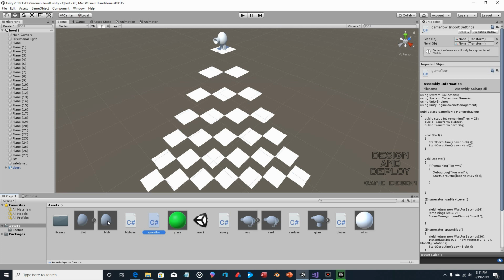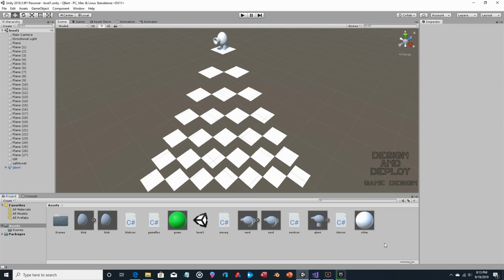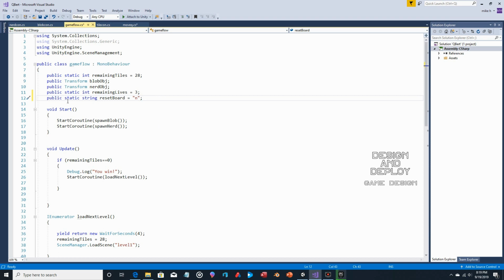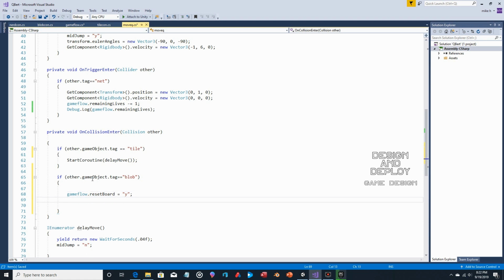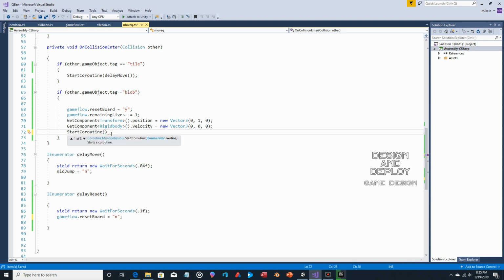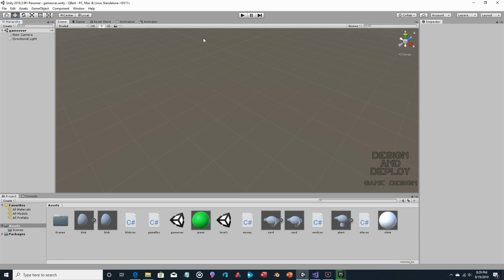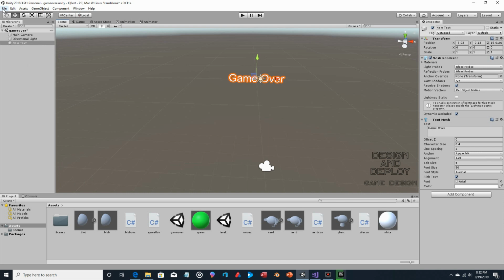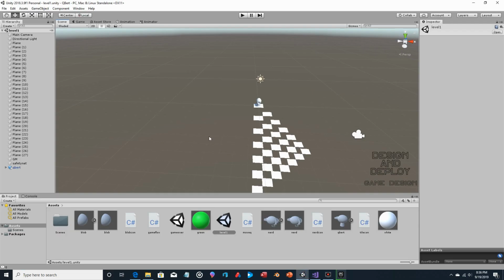Unity - QBert- 07